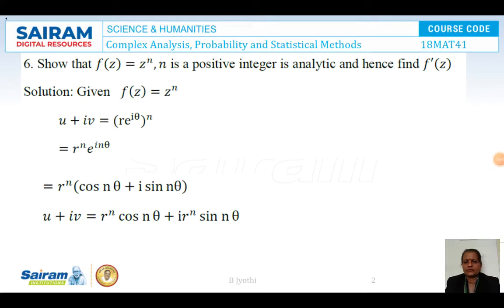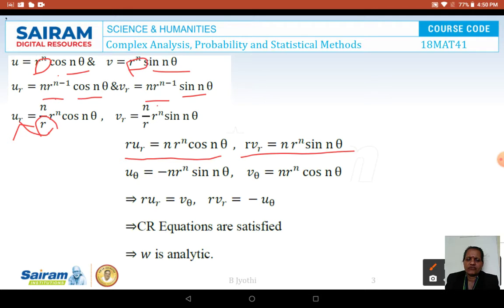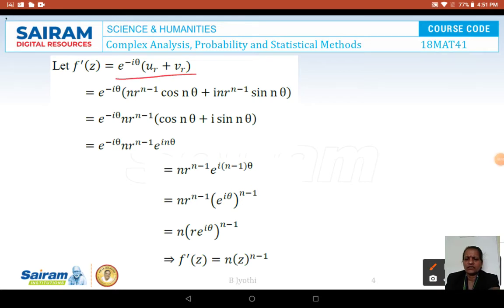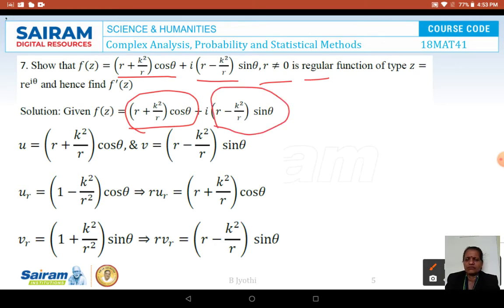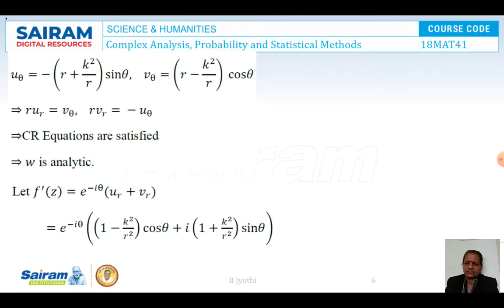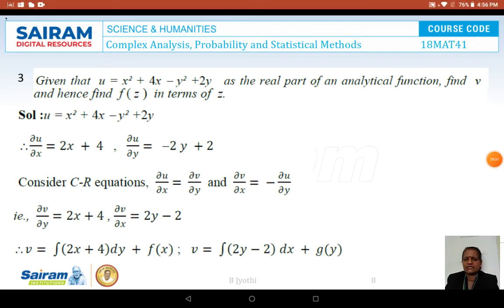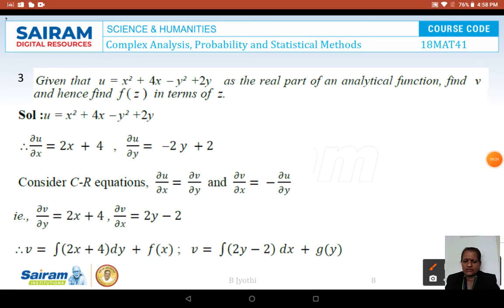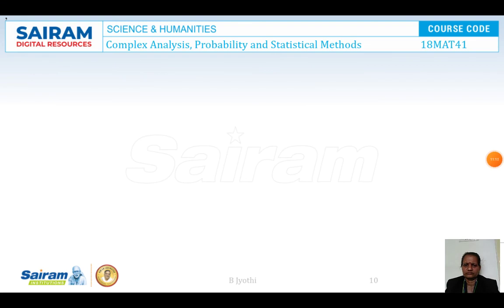Lecture video_18MAT41_Module 1_Tutorial_B Jyothi